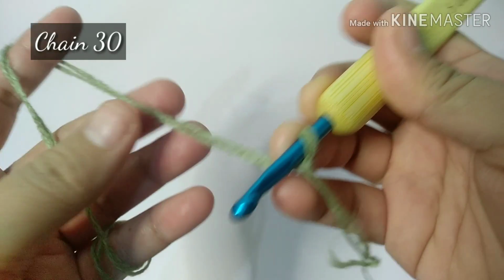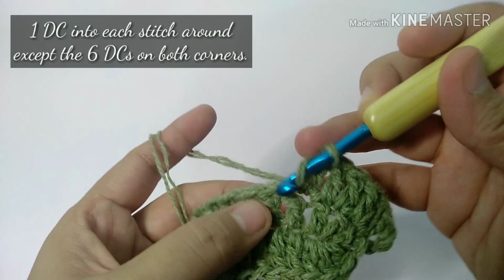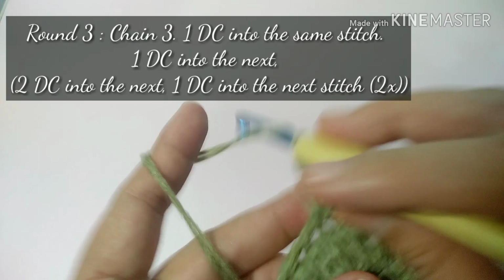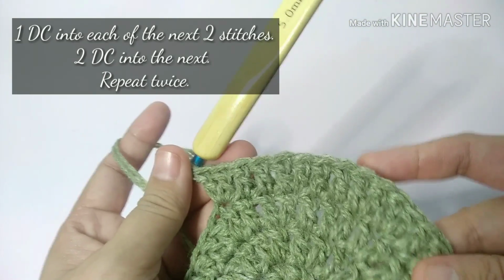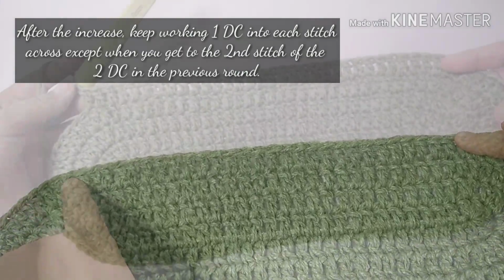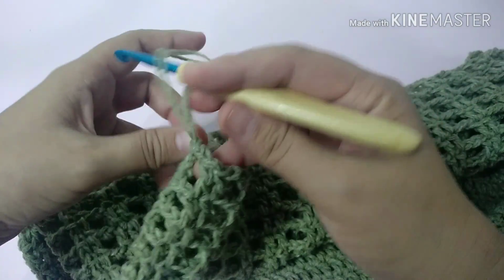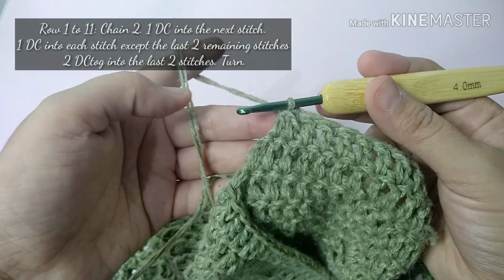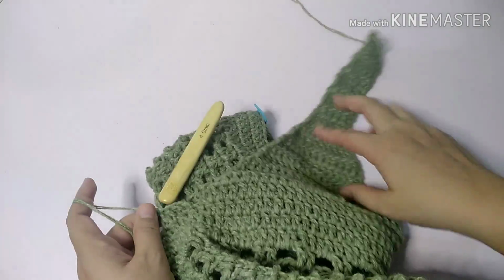How to Crochet Market Bag with an Oval Base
This video teaches how to crochet a market bag with an oval base. This market bag is quite huge and if you are going to use cords. It will be sturdier. You can use any yarn of your choice.

Because the total number of stitches around is 112.
It's compatible with stitches that are in multiples of 2, 4, & 8.

The stitch I used is in multiples of 4.
2 DC then chain 2, skip 2

To keep the pattern of stitches even, make sure to have a total of 112 stitches into Round 5.

Round 6 to 8 will be an extension of the bag to give it a depth but you can skip that too of you want.

IG: sharonlee26 (tag me if you made a project through this channel)
TW: @lovelyshawee
FB Page: @lovelyshawee26 ( Yarny Loopy Shop)